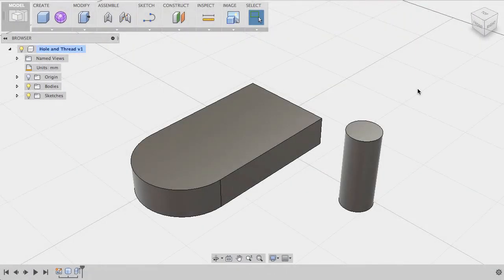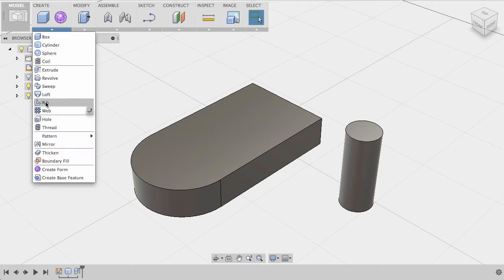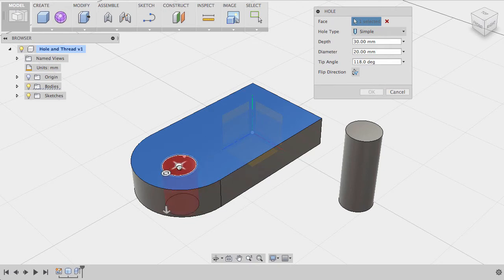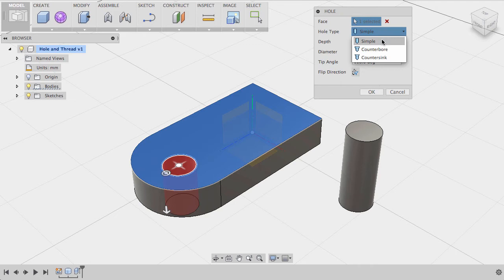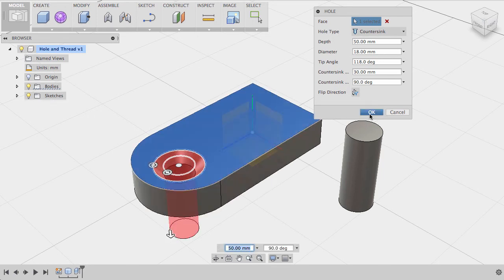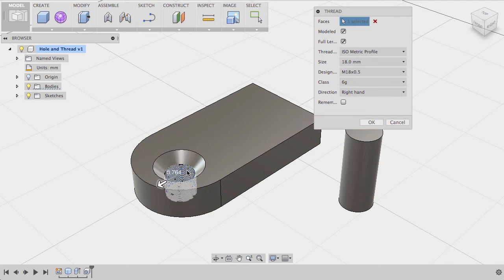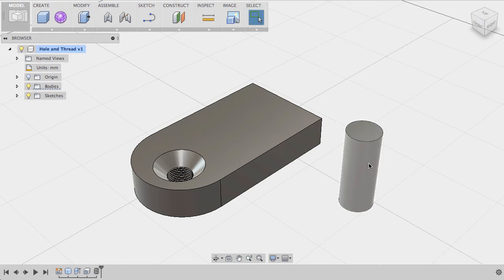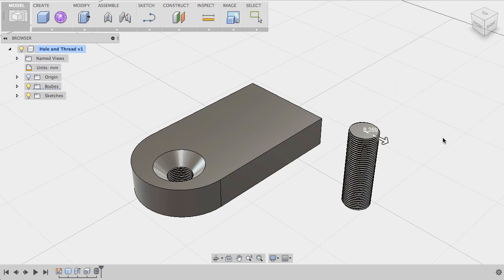Hole and thread